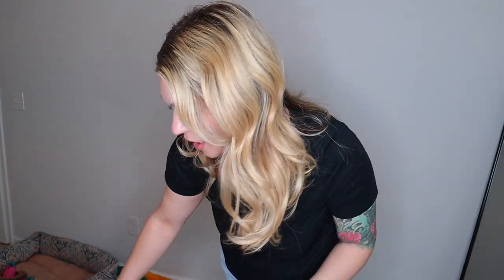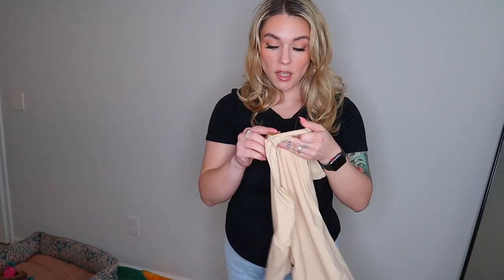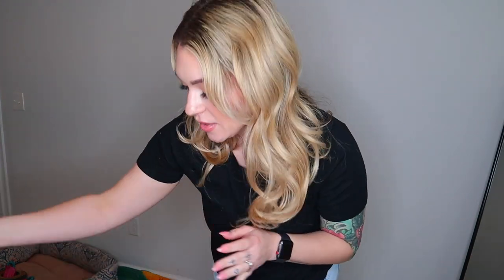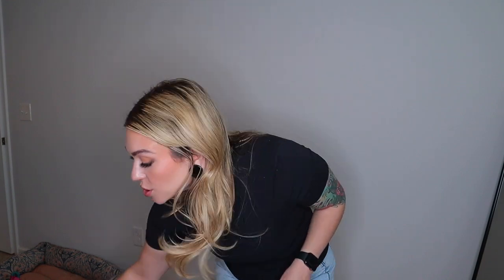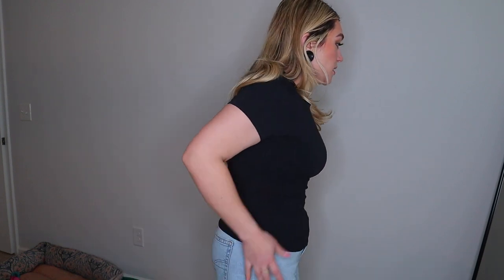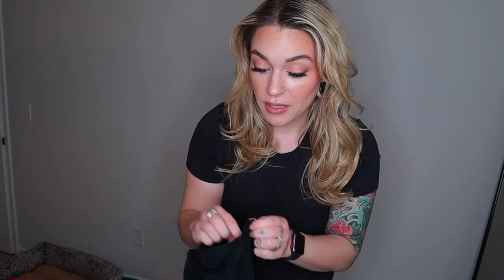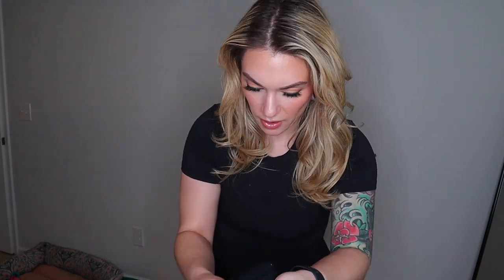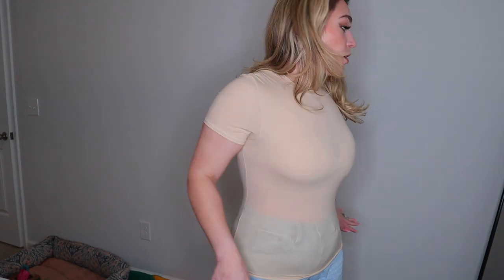Skims First Impressions Try on Haul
First haul trying skims! If there is anything you think I should try and review let me know!